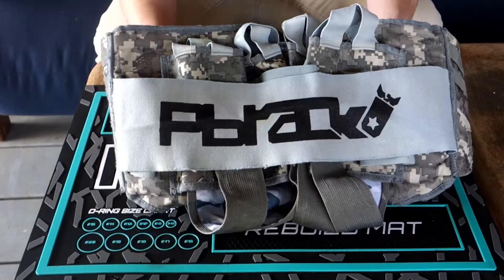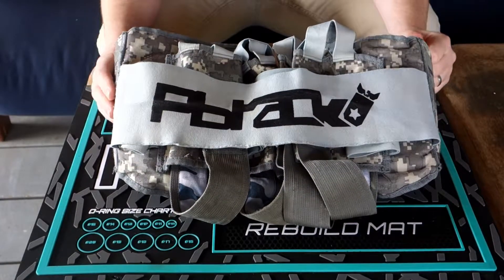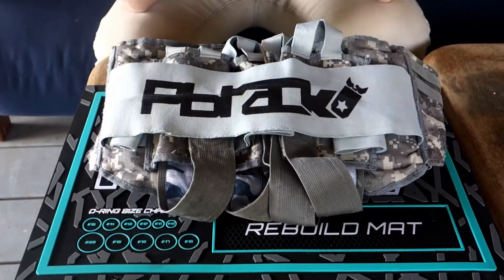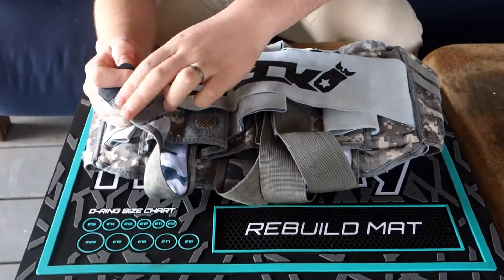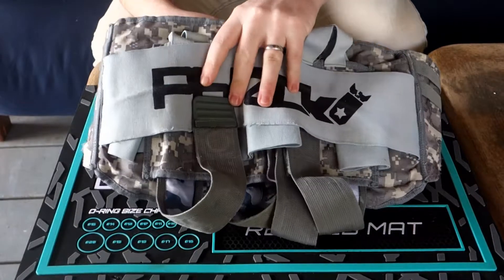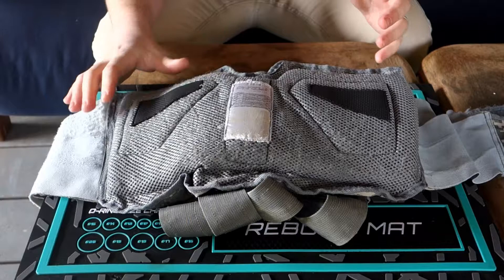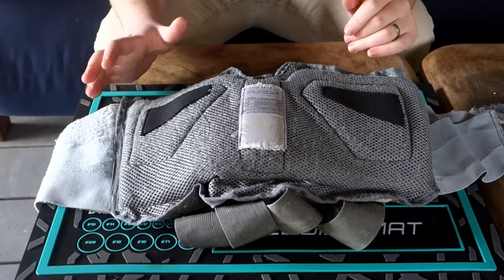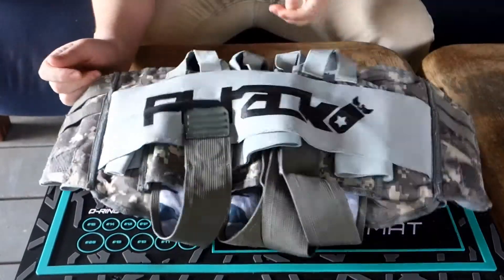Review: Pbrack Jetpack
Let's take a look at the Pbrack Jetpack!

Paintball gear I use -
Planet Eclipse LVR / LV1.1
Virtue Spire 200
Ninja SL 68/4500
Virtue Vio Extend
HK Army Eject